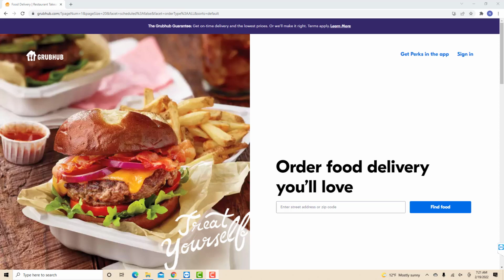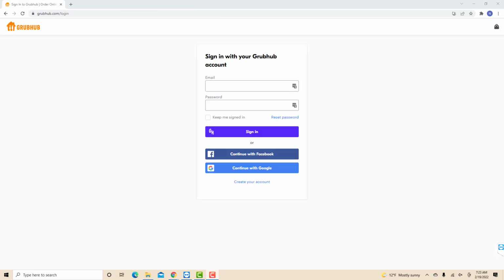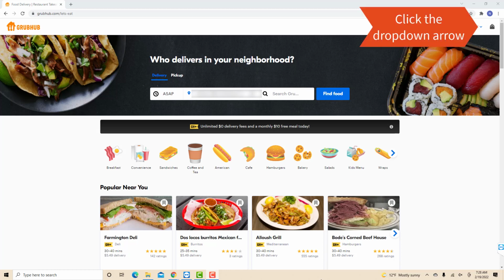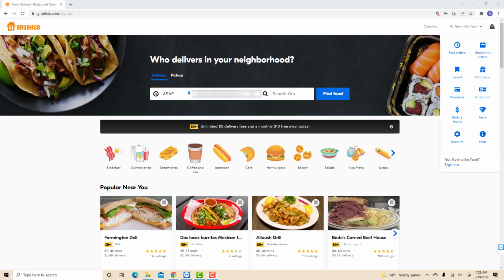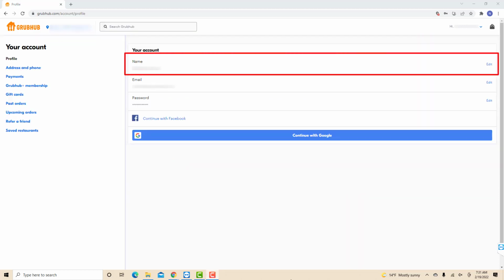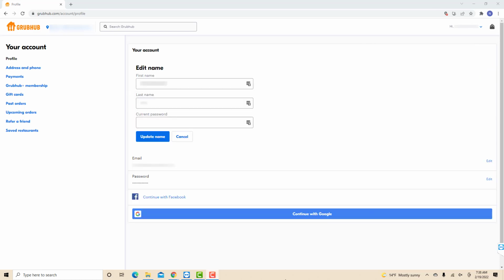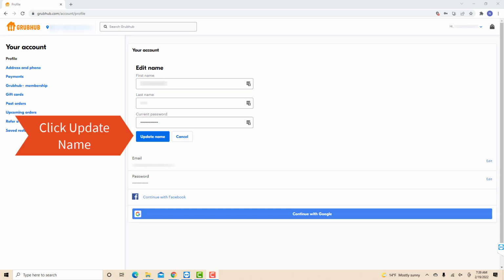How to Change your Account name on Grubhub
$0 Delivery Fee on First Order on DoorDash App

Learn how to change your username on Grubhub.